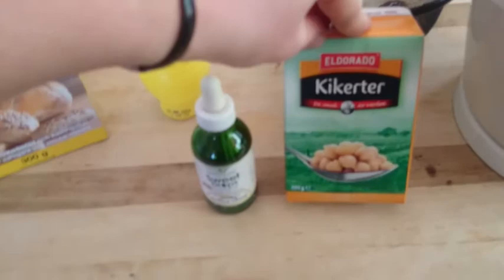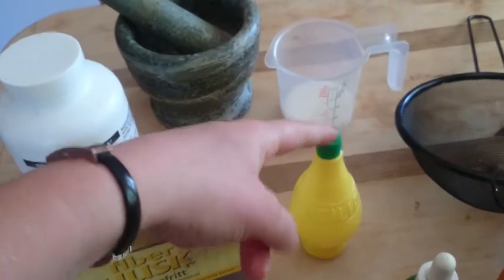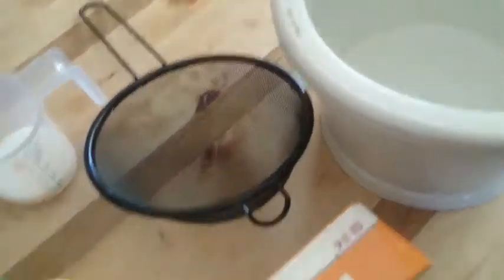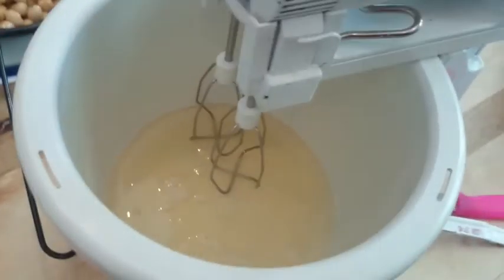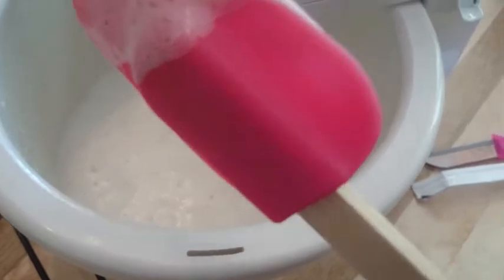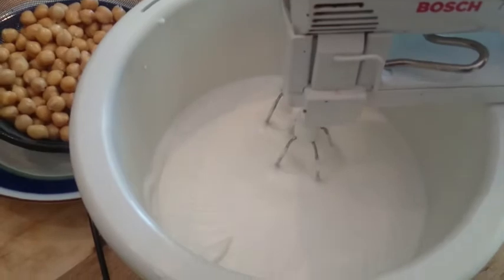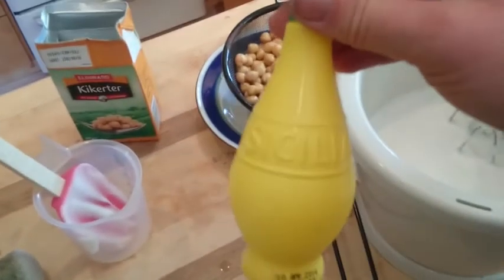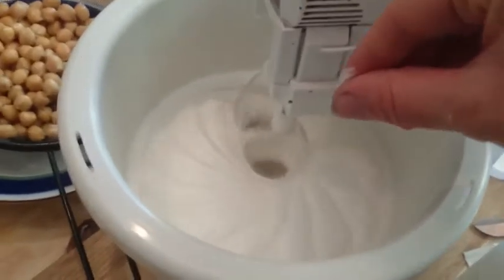Vegan marsmallow fluff!!! Really simple recipe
Ingredients:
1 can/box chickpeas
50g/50ml sugar
ca 1 ts lemon juice
Vanilla flavour
a pinch of guar gum